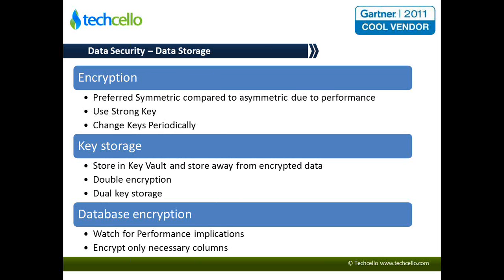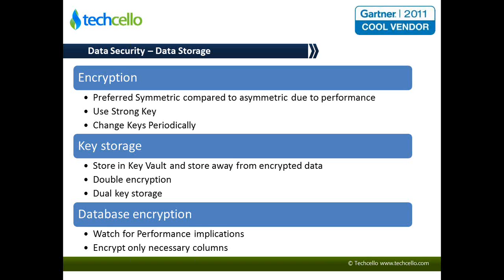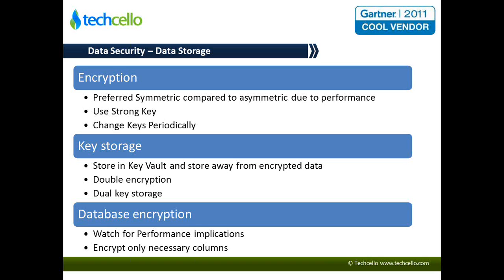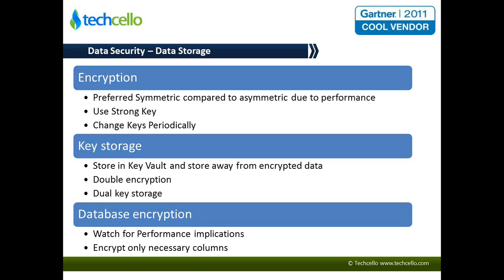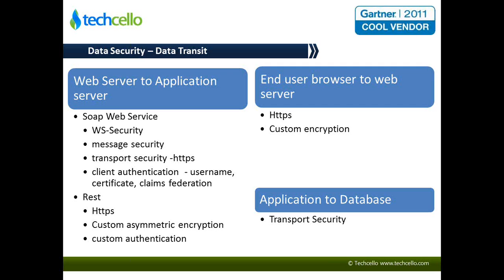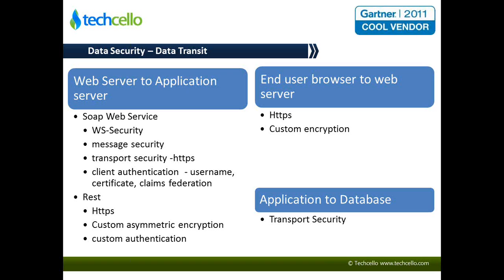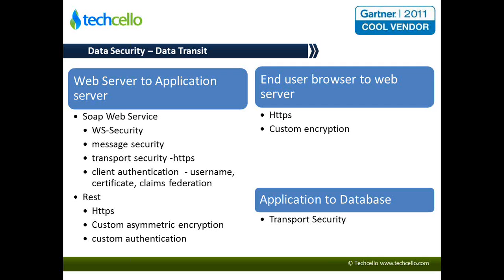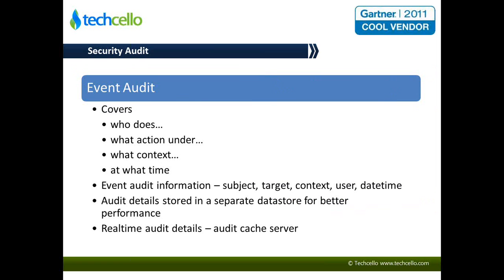Data Security -- Data Storage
So coming to data security so when you are dealing with data security you have two kinds of it one you are dealing with security of data at storage and the next one you are dealing with security of data while it is in transfer.